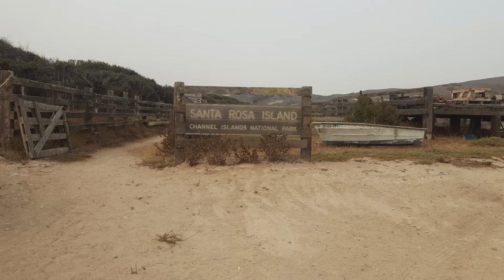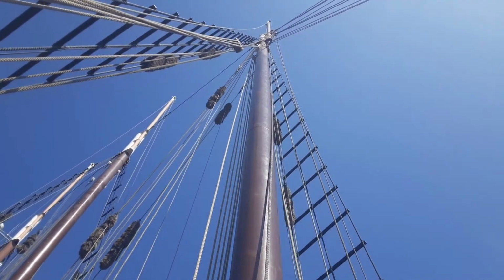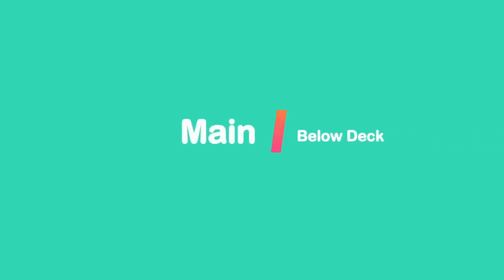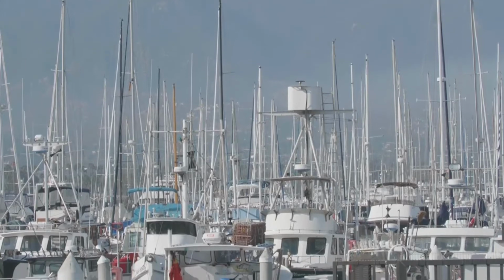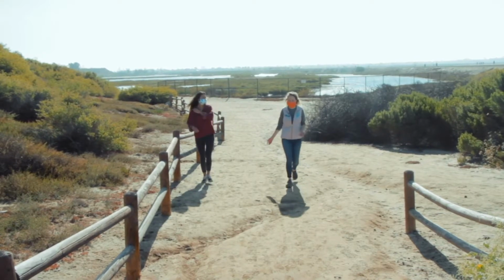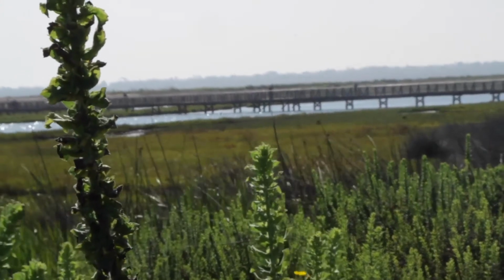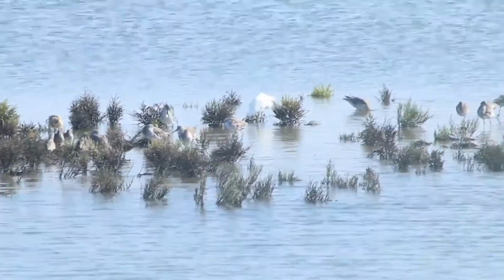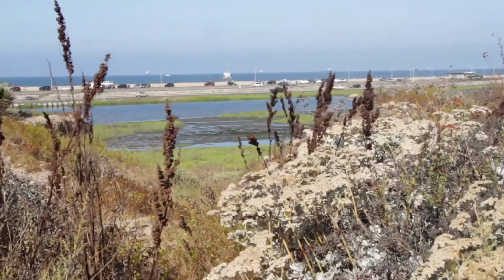Coasting With Maddy | Ep. 5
Coasting With Maddy episode 5 ft. the American pride tall ship and the Bolsa Chica Ecological Reserve!